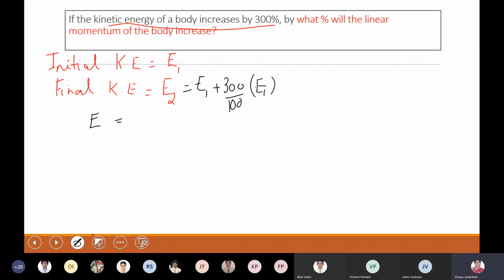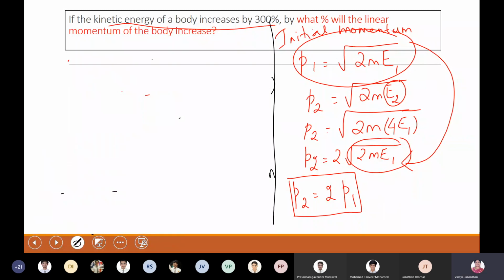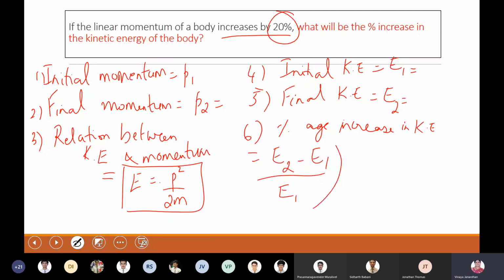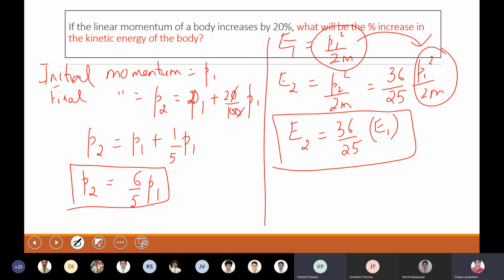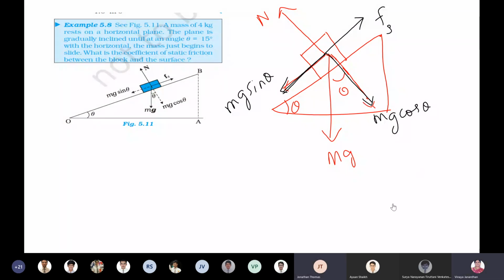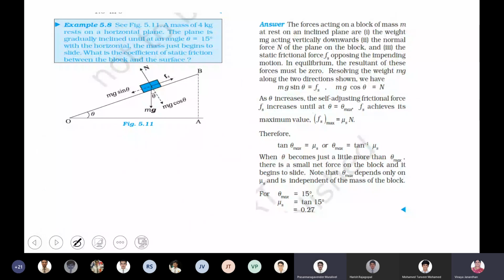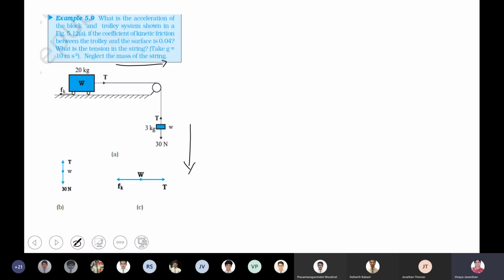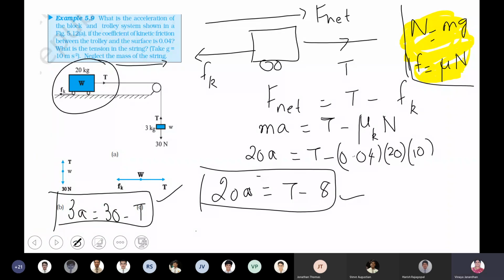Physics 30th September